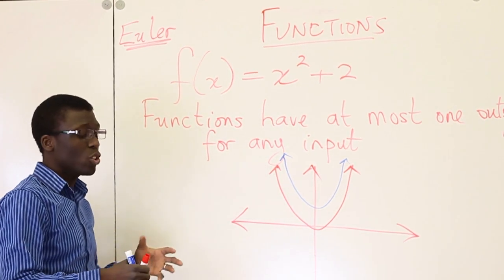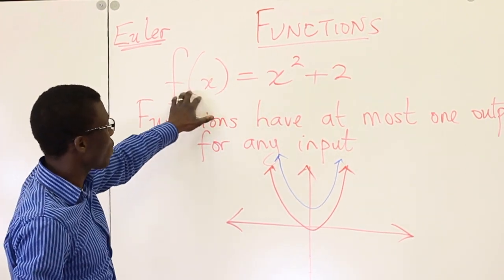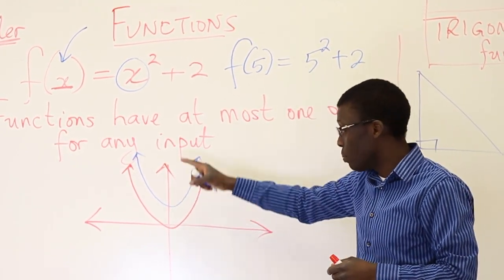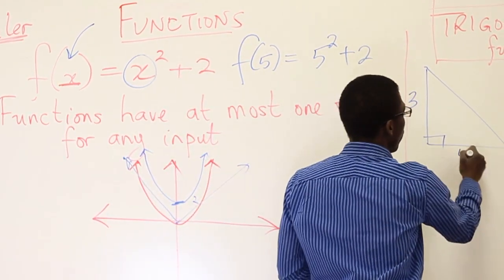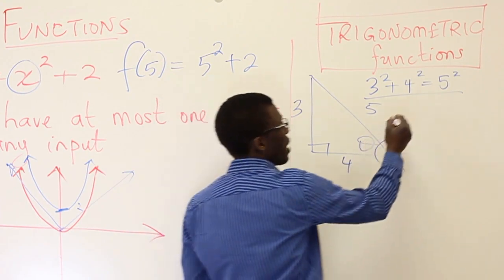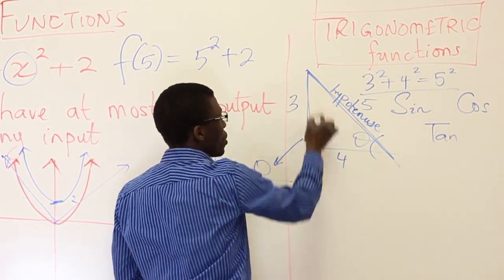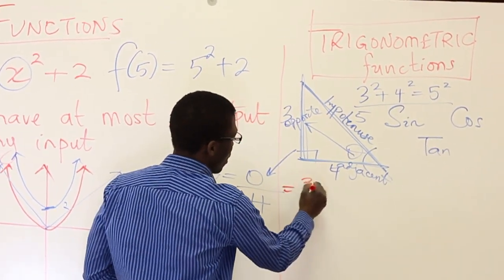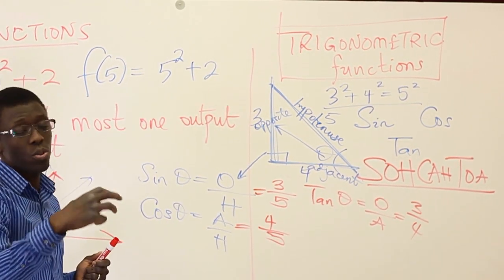Functions and Graph Transformations